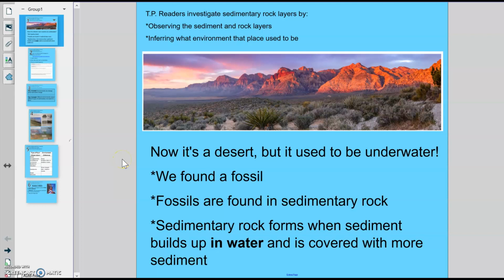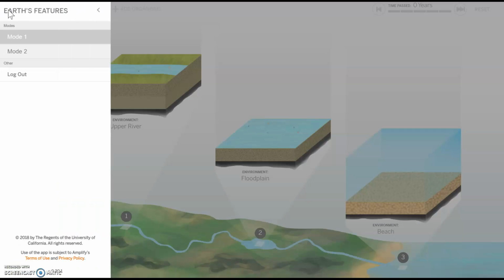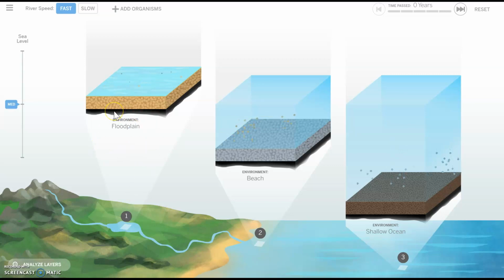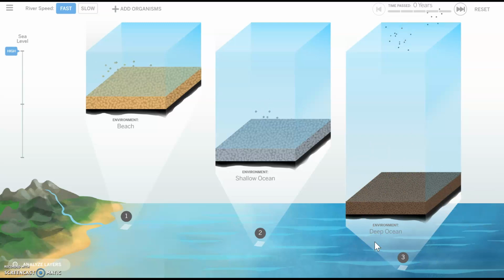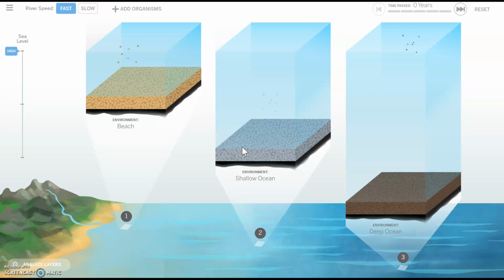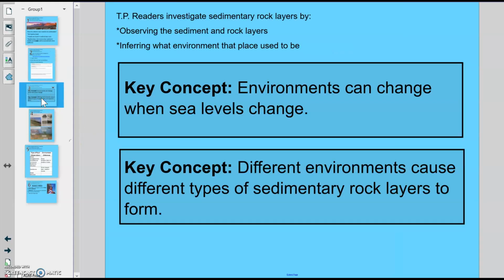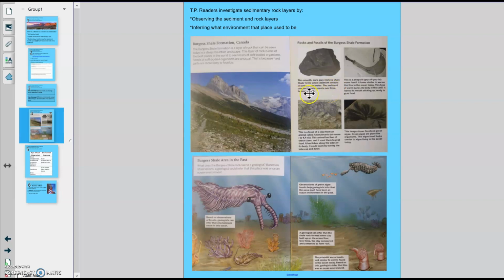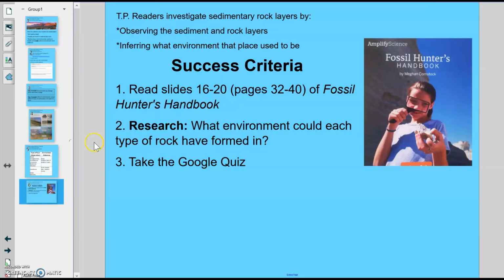Science Week 3 Lesson 1